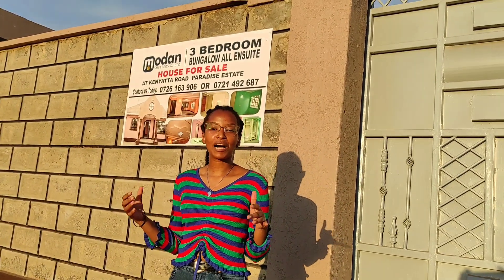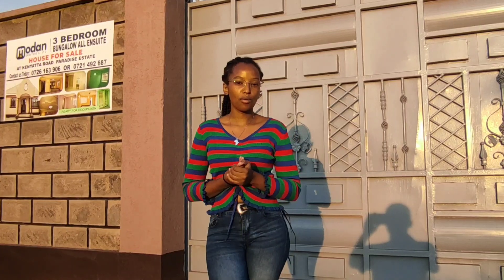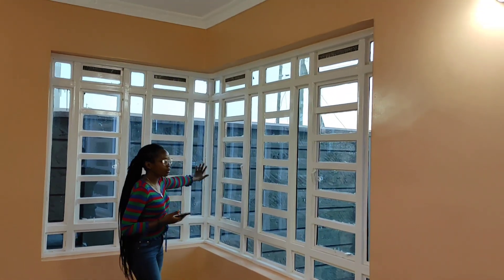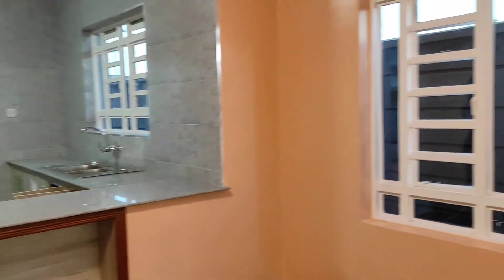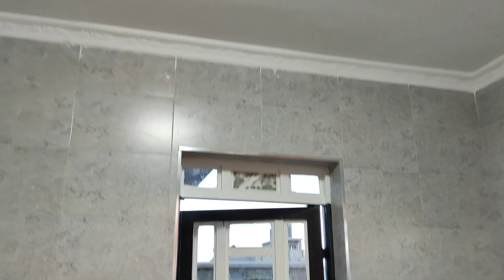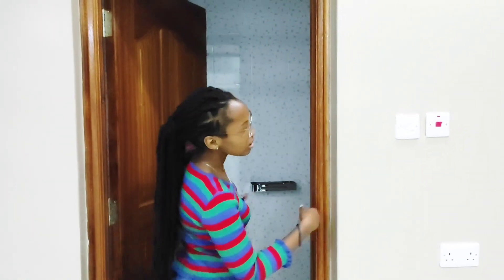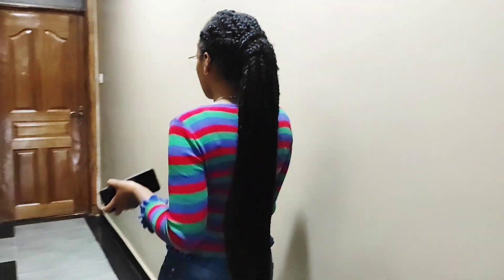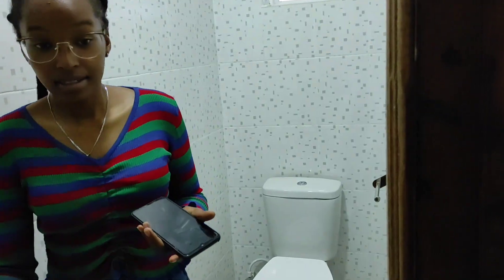3 bedroom bungalow located at paradise estate Kenyatta road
courtesy of modan shelters contact 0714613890/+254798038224